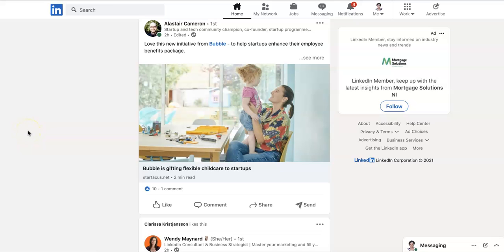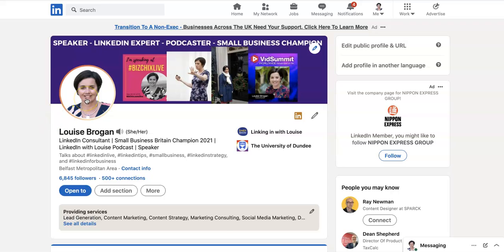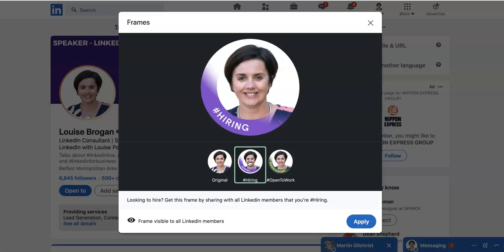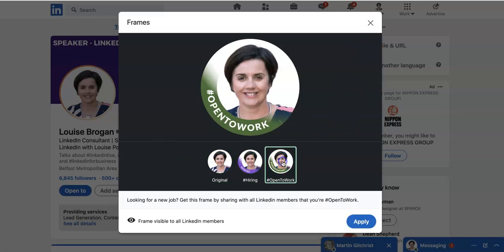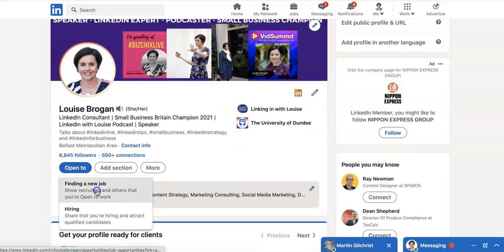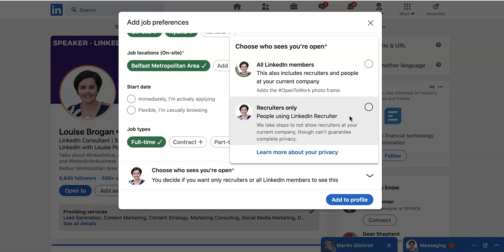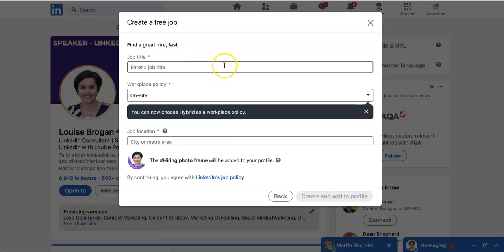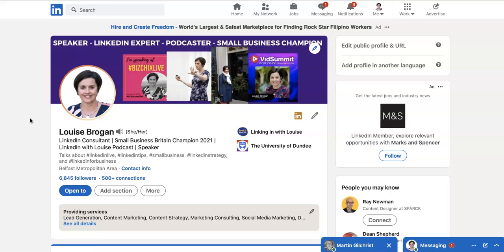How to add the Hiring Frame or Open To Work Frame on LinkedIn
How to add those coloured frames to your linkedIn profile picture

You can now let your network know two things using coloured frames:

You are Open To Work
You are currently Hiring

In this tutorial I will show you two places you can add these frames and WHY you should (as well as when you should not)